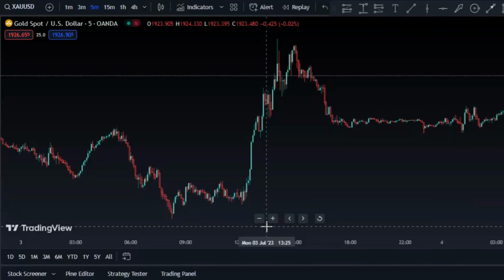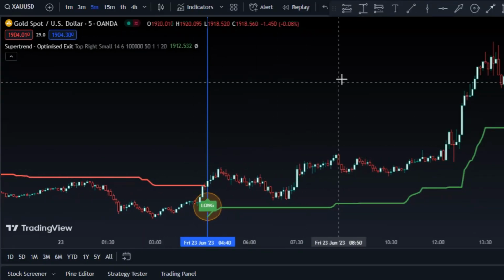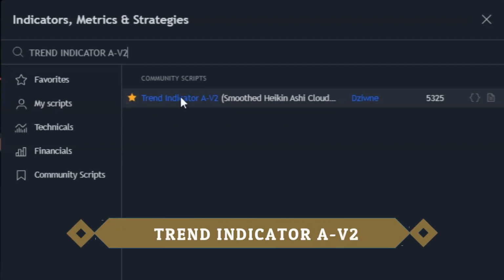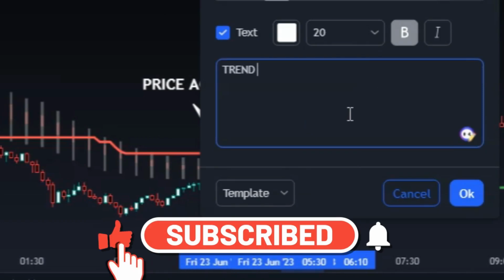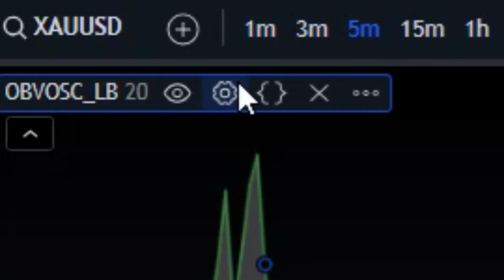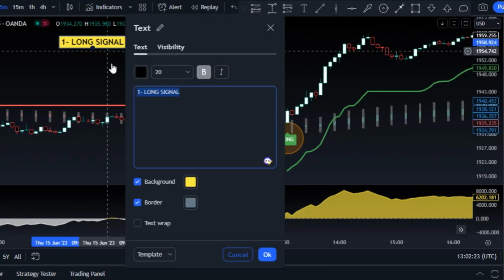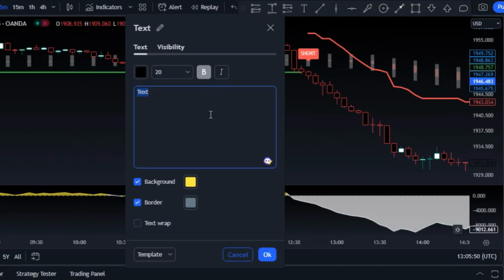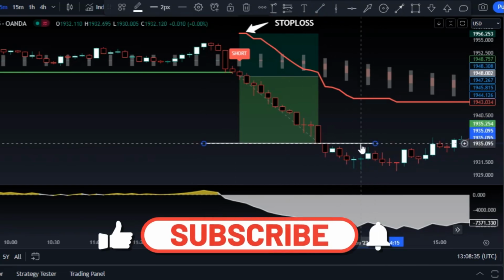The Fastest Way To Become A Profitable Trader (Scalping Trading Strategy)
Welcome to TradeGenius! Want to know how you can start making consistent profits quickly through scalping trading? This video reveals the most powerful yet easiest way to become a profitable trader within as little as 5 minutes 🕐using a proven scalping strategy!

Scalping is a trading method where 📈the trader opens and closes positions within minutes to realize small profits from small - 1-15 minute - price changes in stocks, currencies or crypto. With the right scalping strategy, a trader can generate sizable 💵income over time through many small profits.

This video outlines a step-by-step scalping trading system 📊and strategy that uses simple technical indicators to identify high probability, low risk entry and exit points within very short timeframes. You'll discover how to setup your charts 📈 and place orders in seconds to start capturing consistent 💵profits from the market.

Whether you're an experienced trader looking to accelerate your results,💪 or a new trader wanting to make money trading quickly,🎯 this scalping strategy will show you the fastest way to become a 💰profitable trader by focusing on high probability trades with small risks ⚖️and targets.⚖️

So if you want to start making a full or part time income from trading within minutes 💹 using one of the simplest yet most powerful trading methods,😉 watch this video on scalping trading and implement this profitable strategy today! 📽️